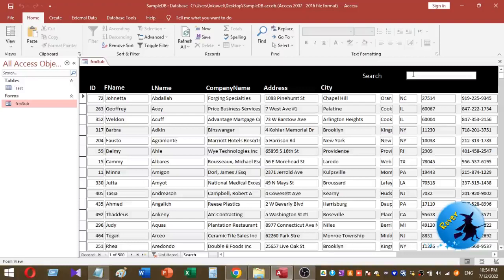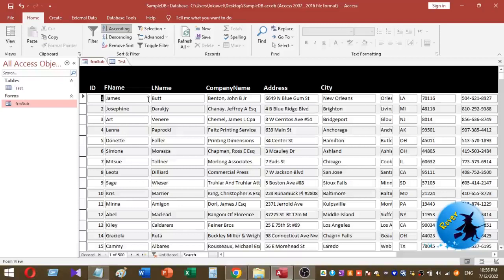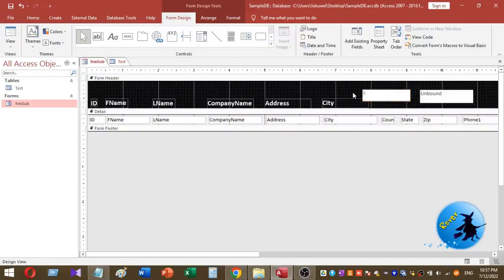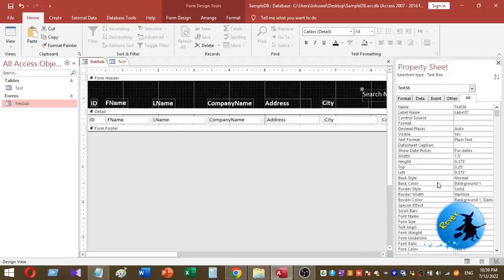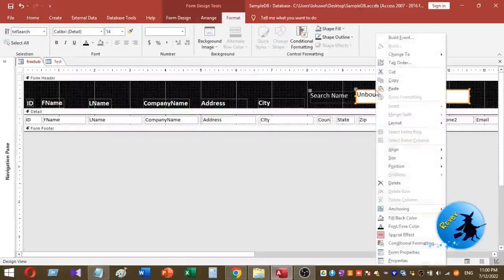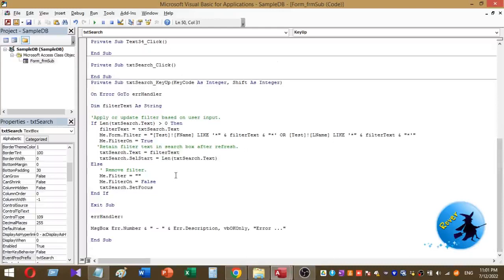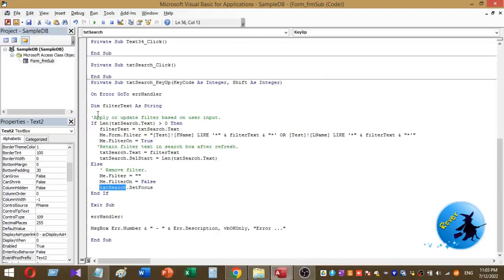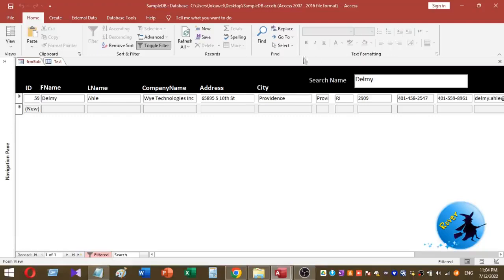How to add search textbox to access continuous form | ms access search textbox | Rover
Rover youtube channel brings you a wide range of video tutorials in your footstep.

You can join us by following social media resources.